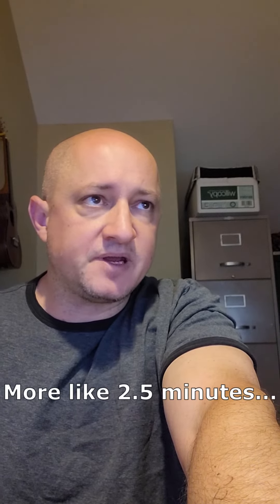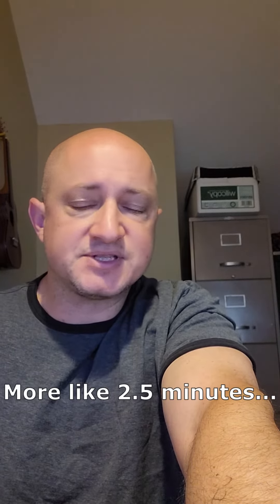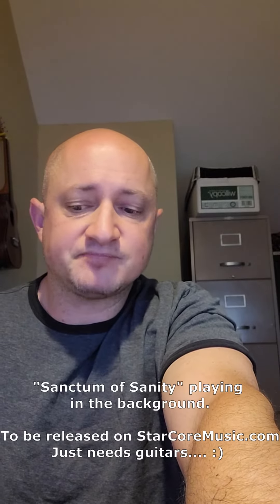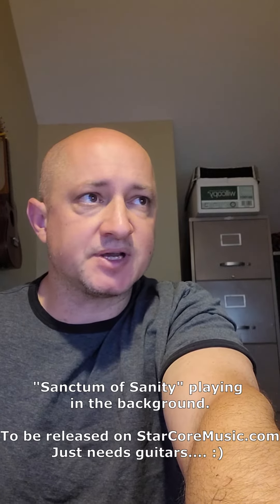Hydrocelectomy - My hydrocele removal surgery experience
I just had my hydrocele cut out 3 days ago.

I hope this short video helps you.